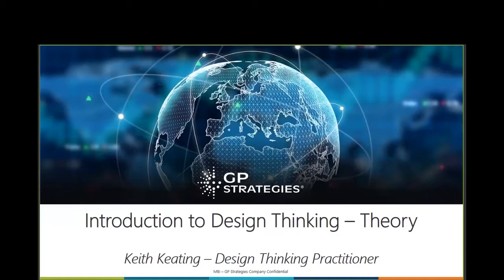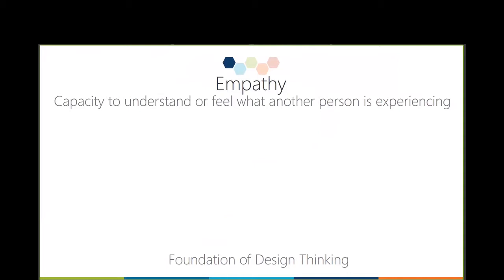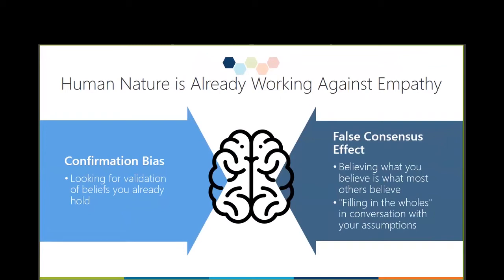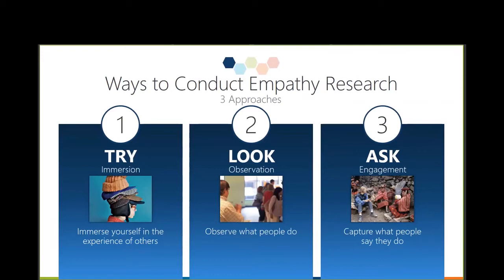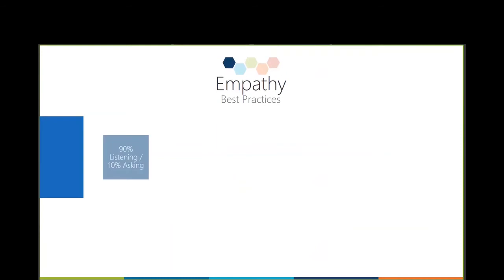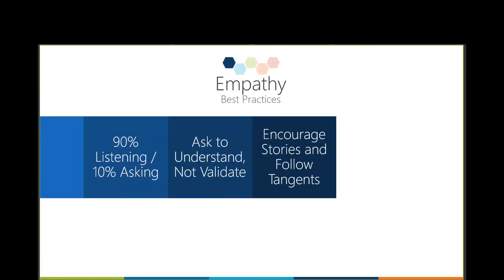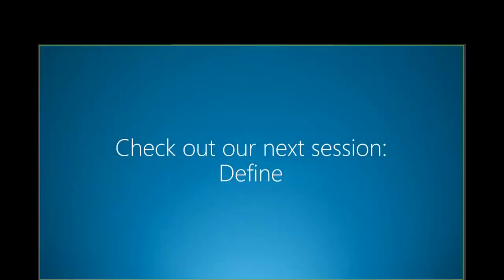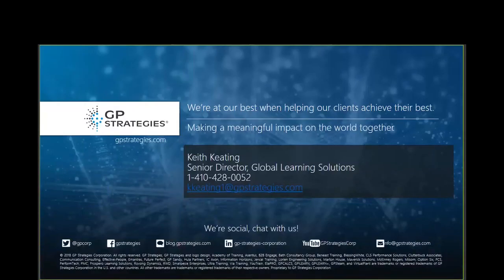Webinar | Design Thinking: Empathize